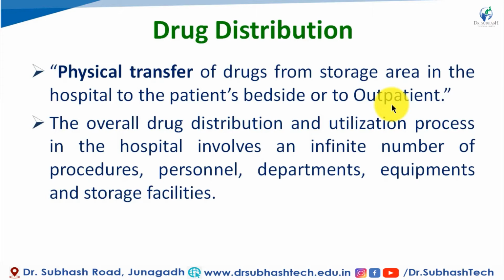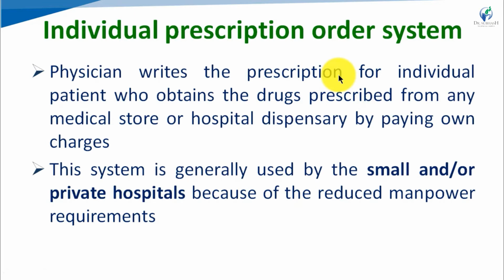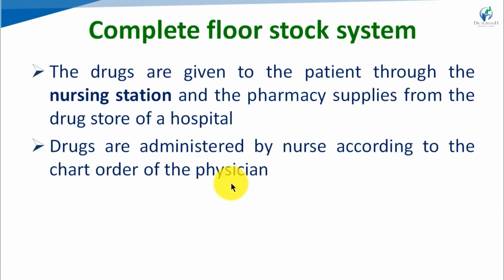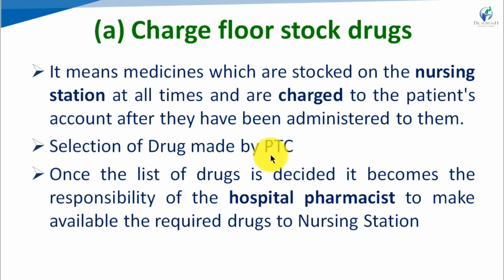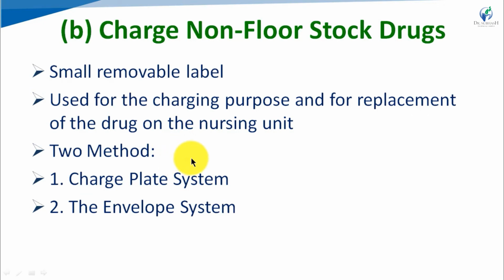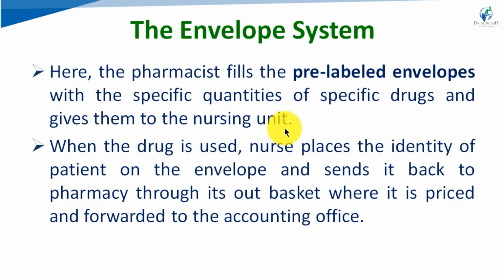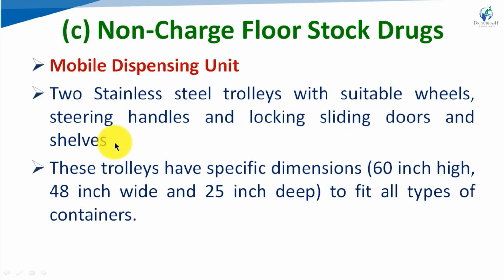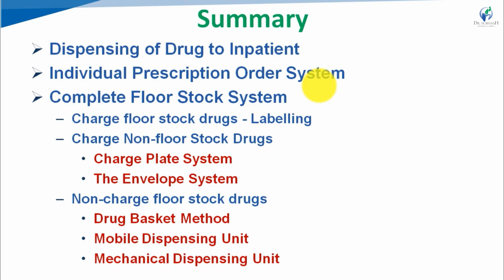2.a.1 Dispensing of Drugs to Inpatient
Individual Prescription Order System
Complete Floor Stock System
Charge floor stock drugs - Labeling
Charge Non-floor Stock Drugs
Charge Plate System
The Envelope System
Non-charge floor stock drugs
Drug Basket Method
Mobile Dispensing Unit
Mechanical Dispensing Unit